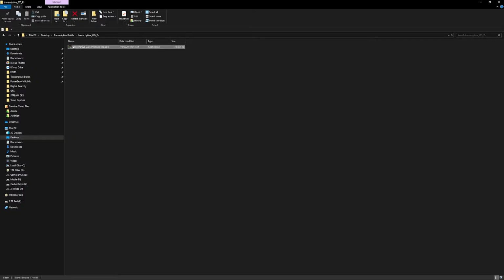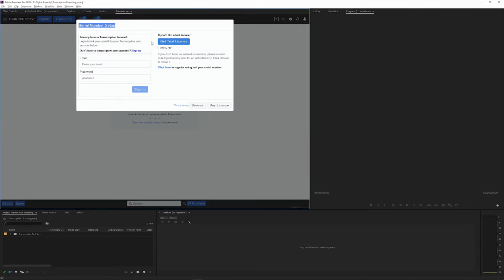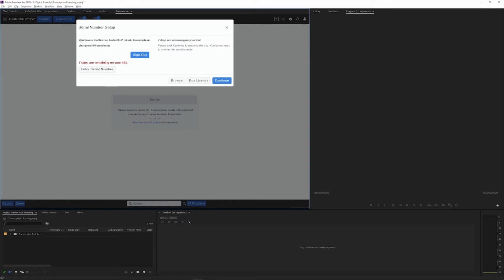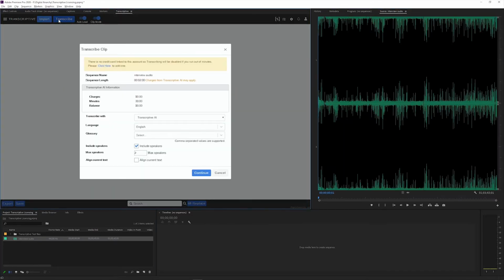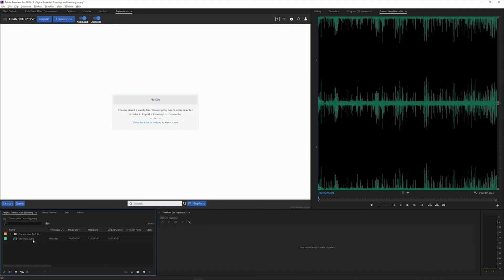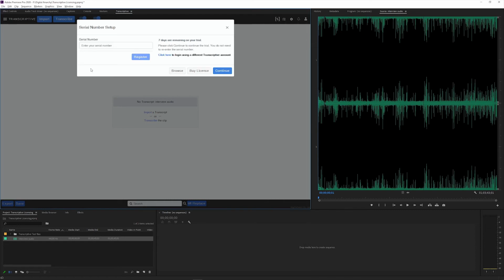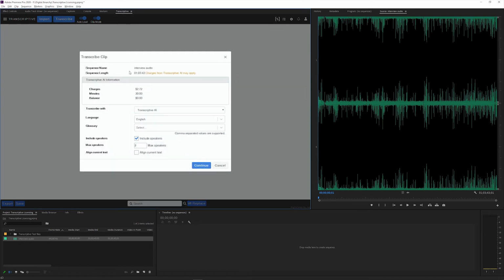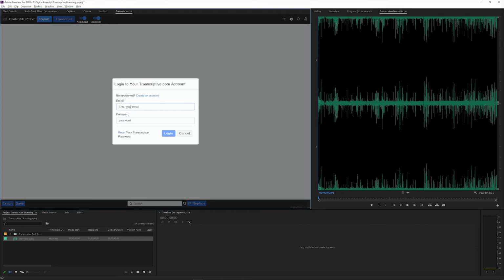Transcriptive 2.0 Trials and Licensing Tutorial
Converting audio into text is quick and easy with Transcriptive, but before you can start transcribing, you will need to create an account at Transcriptive.com. Here we explain what you need to do to install Transcriptive, create an account, set up a full or trial license.